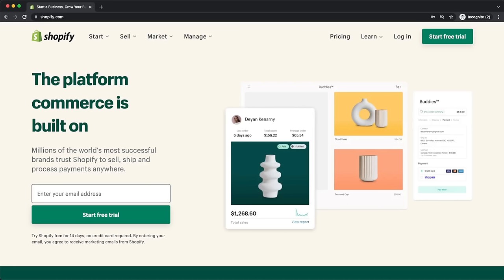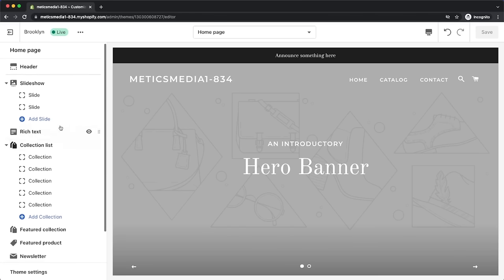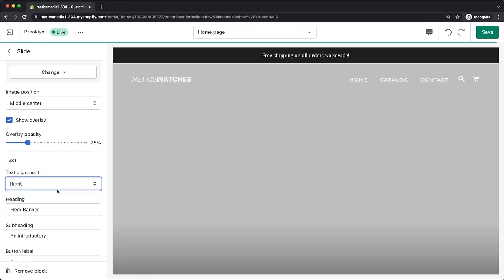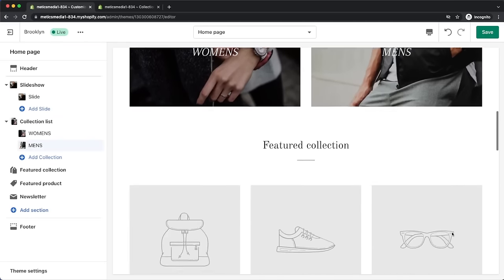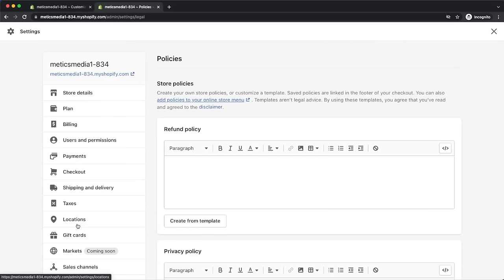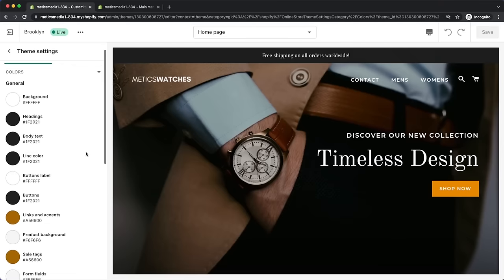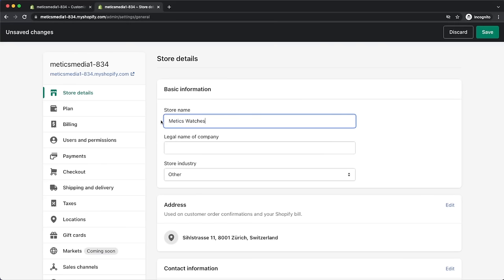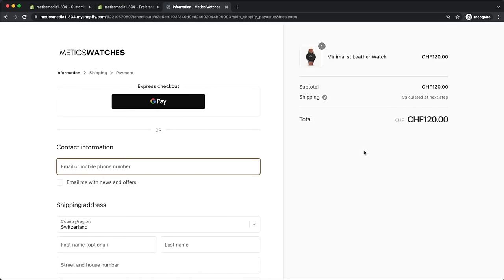How to Set up a Shopify Store in 13 Minutes - Shopify Tutorial for Beginners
In this shopify tutorial for beginners you'll learn exactly how to set up a shopify store from complete scratch.

After watching and following along with this shopify store setup tutorial you'll know exactly how to use shopify to create your own online store and start selling your products online. We'll cover exactly how to create a shopify store, how to add products to shopify, how to manage your payments providers, your shipping, etc.